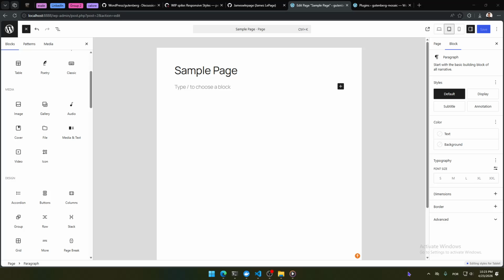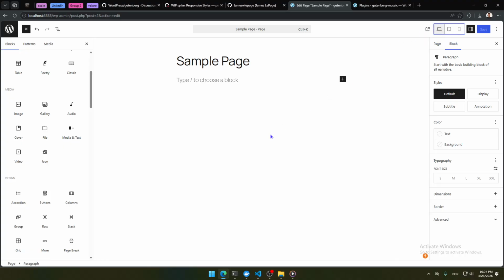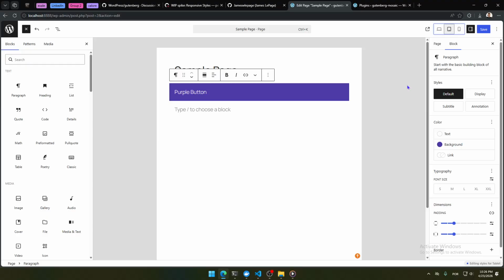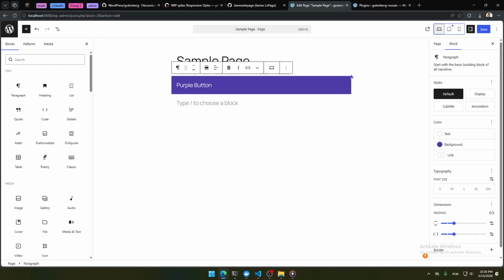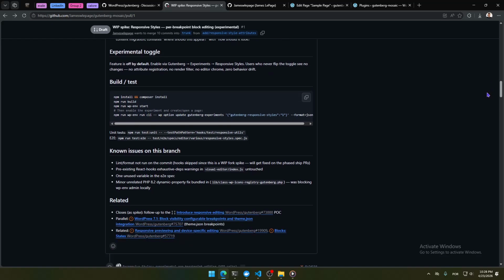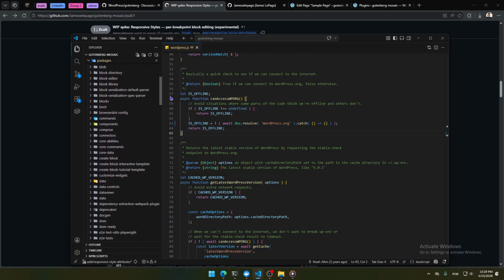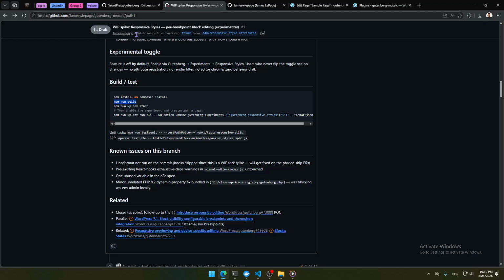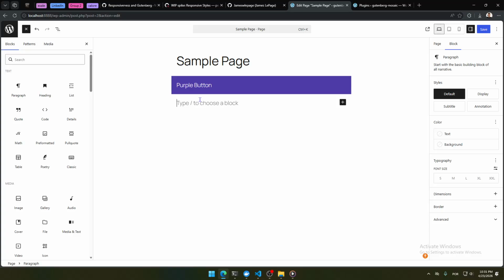Responsive Settings in the Gutenberg Editor / Wordpress blocks - Per breakpoint styles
In this video we are going to talk about the fork created by James lePage, that add responsive controls, which allows us to edit blocks in the gutenberg with styles for each breakpoint.

Please join on discussions and comment to make this became official.

Links on the first comment.